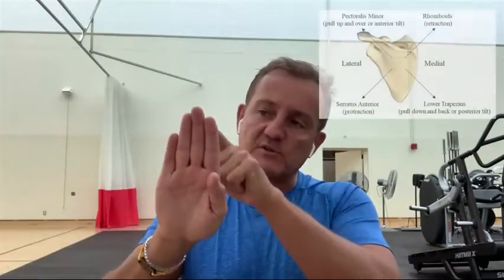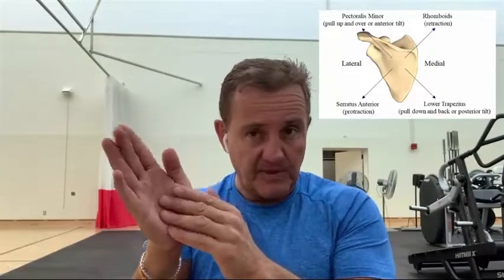Kinesiological Concepts : Scapular Positioning